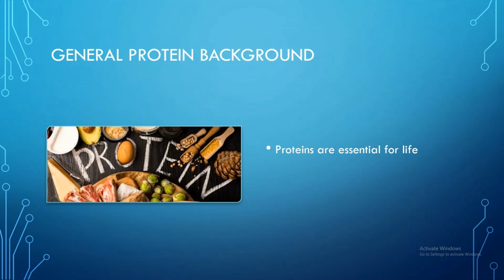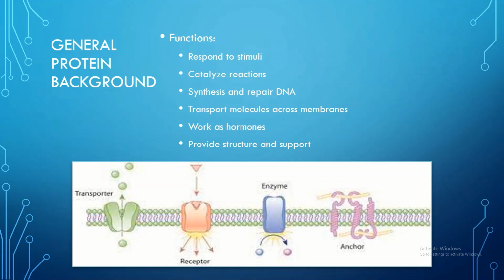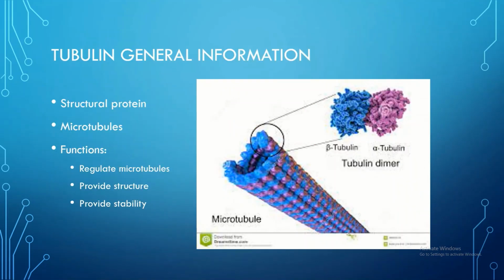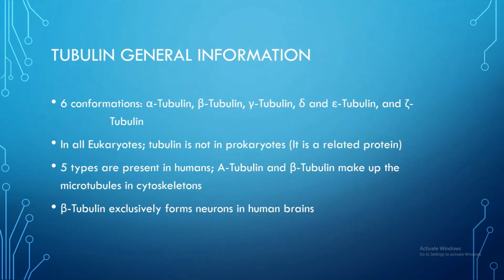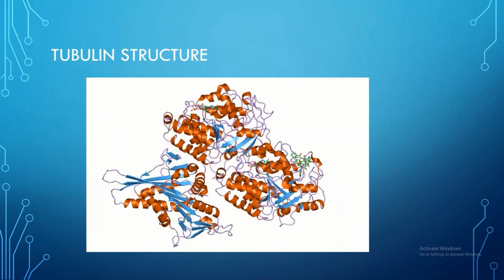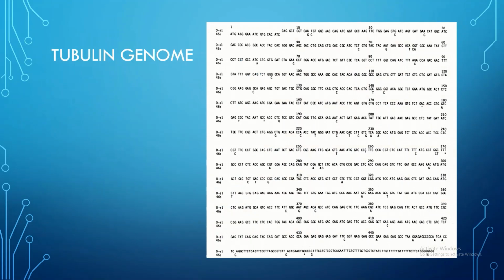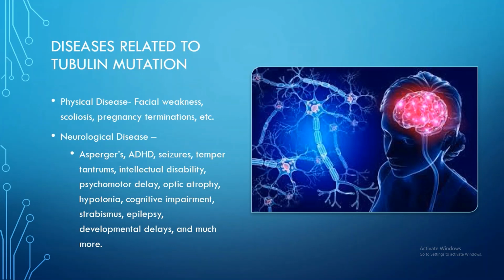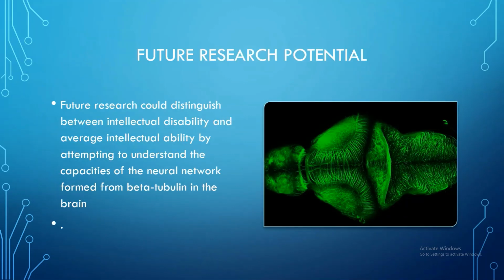Tubulin Paper Presentation